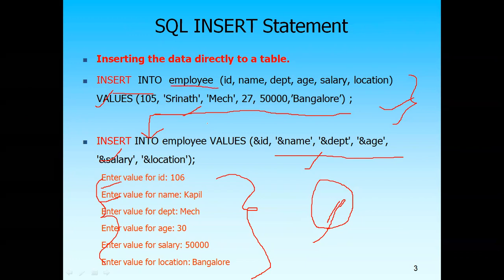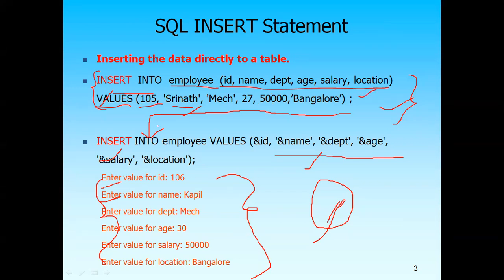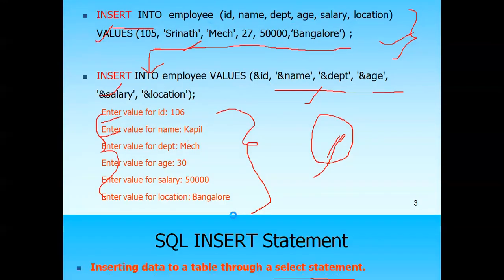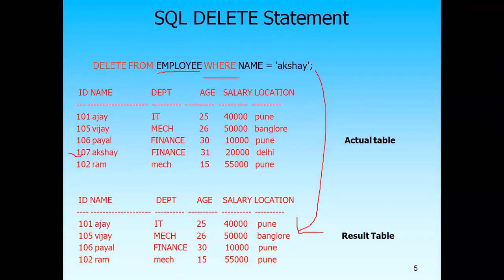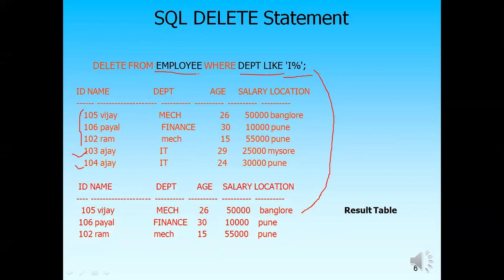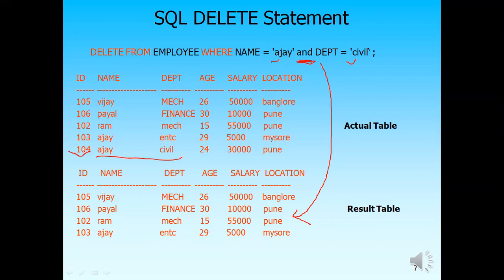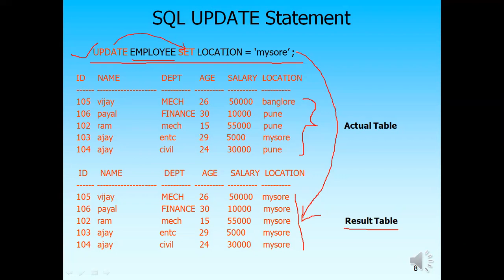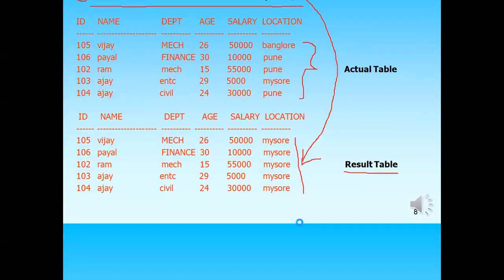SQL Course Lecture 13 DML Insert update DeleteRevised